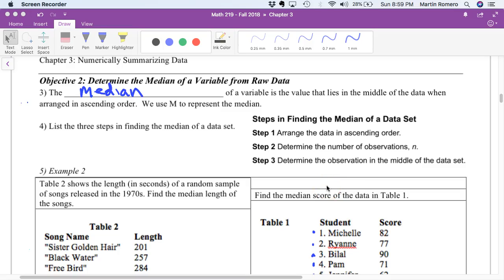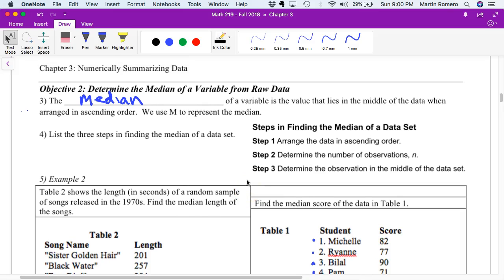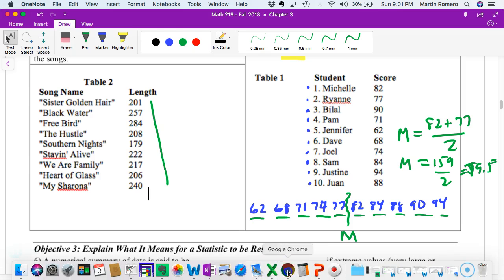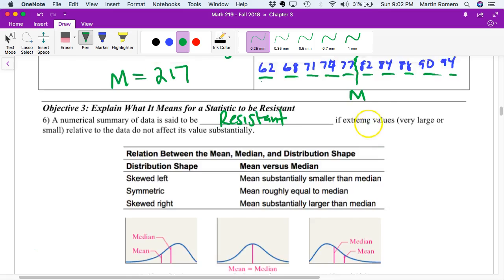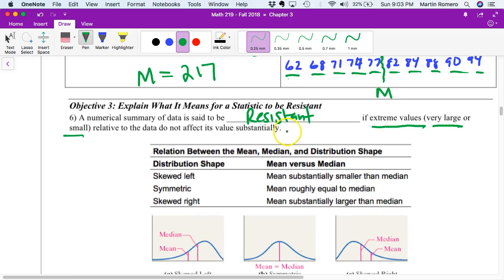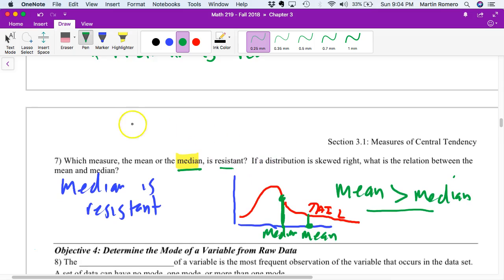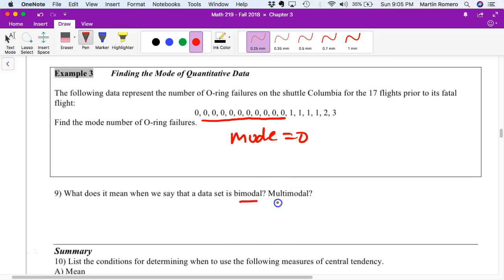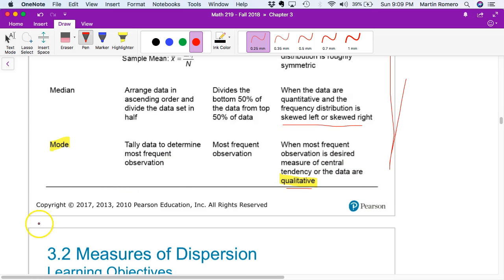3.1 Part 2 Median, Mode, Resistance